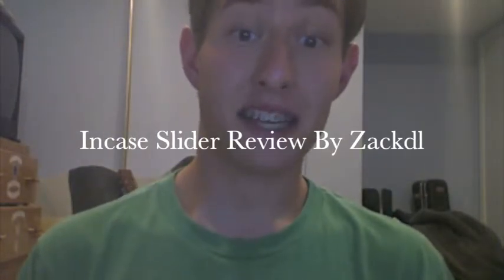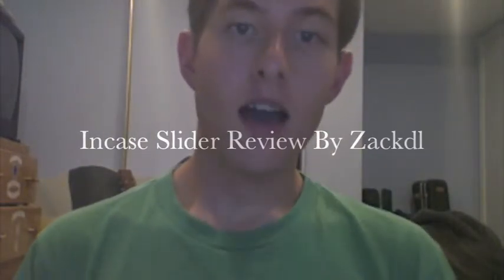Incase Slider Review for 2g and 3g iPod Touch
hey guys! today im showing you the incase slider. this is my first video with editing, but only on the first part when i added that title, i didn't get the timing exactly right so you will see a skip in the video and the audio. Please comment and rate. Thanks!

ABOUT THIS CASE:
Pros: Good looks, feel. docking abilities
Cons: Hard to get off, not great protection, not worth the $$$$
Summary: this case has great looks, but not great protection. if you are looking to spend $35 on a case, get a Contour Showcase or flick. If you don't want to spend that much on a case, get silicone!